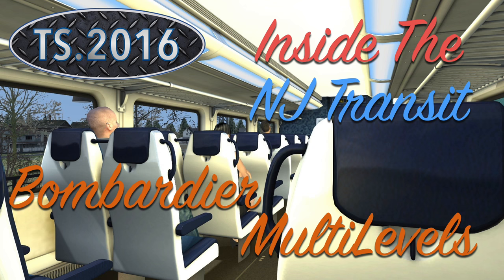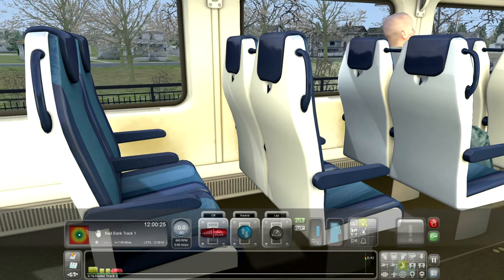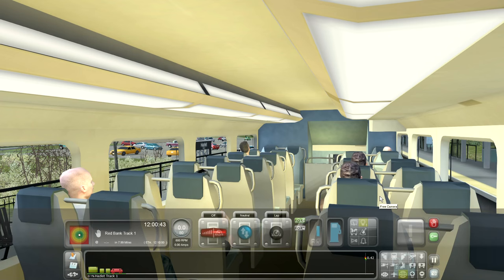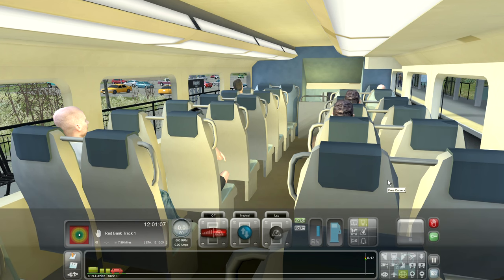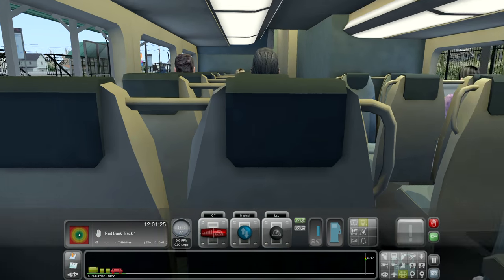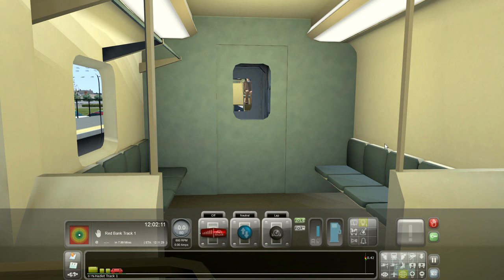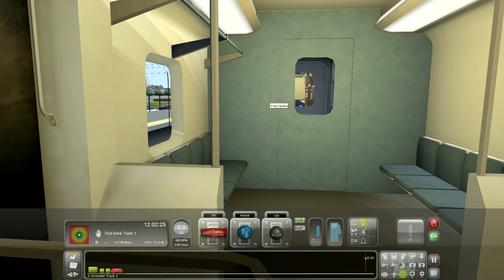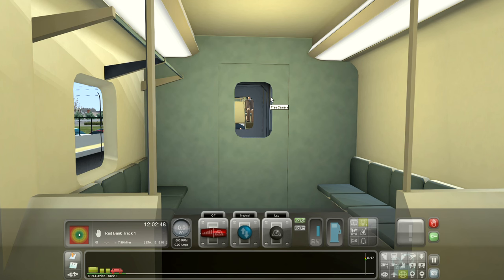Train Simulator 2016 Inside The NJ Transit Bombardier MultiLevel Car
TS2016 Inside The NJ Transit Bombardier MultiLevel Car. Lets have a look inside this cool passenger car from the North Jersey Coast Route!

My Gaming PC